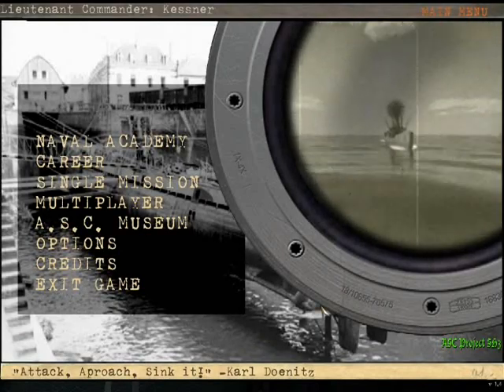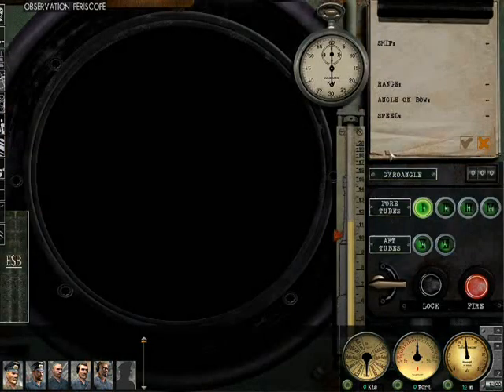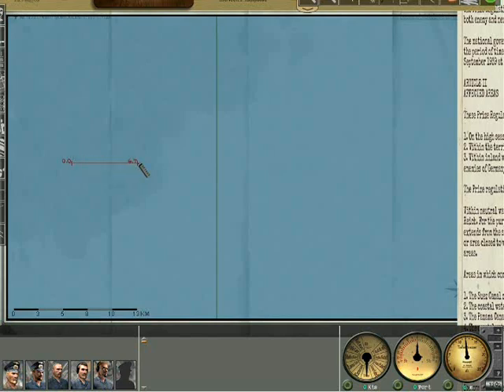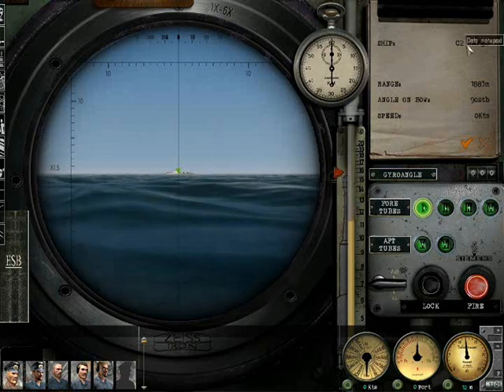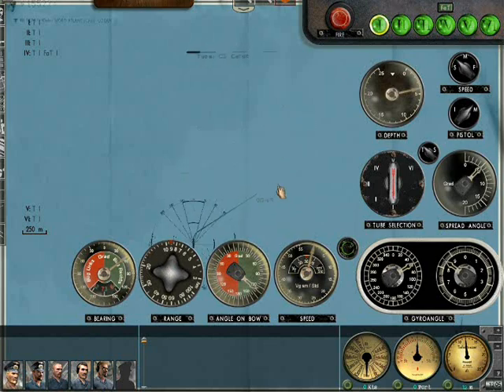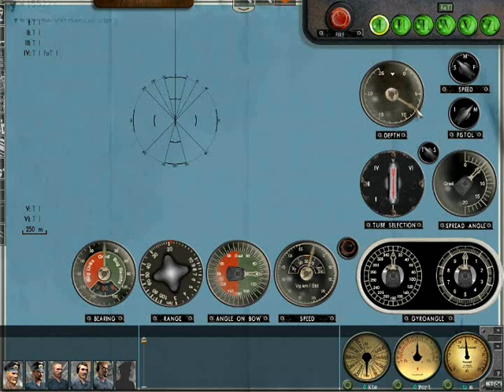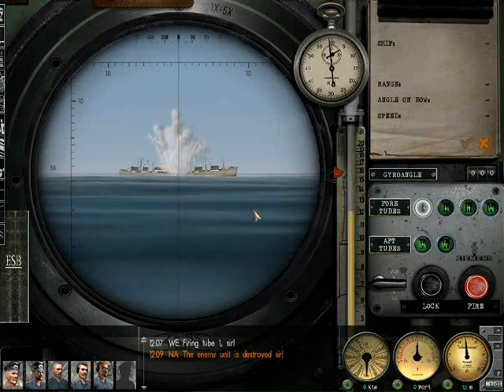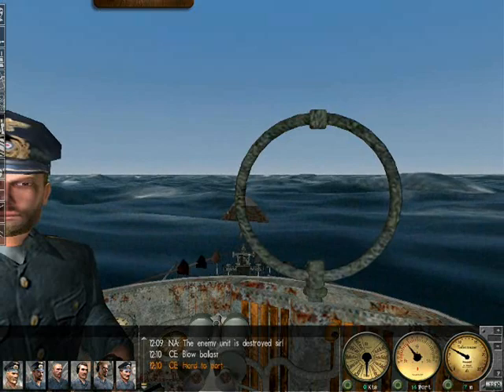SH3 Tutorial Part 23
Automatic targeting for beginners